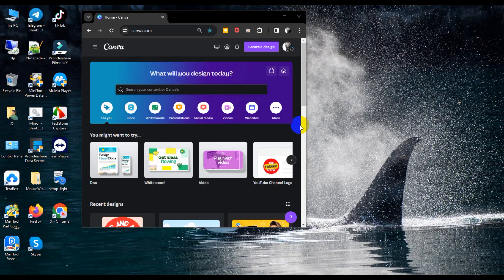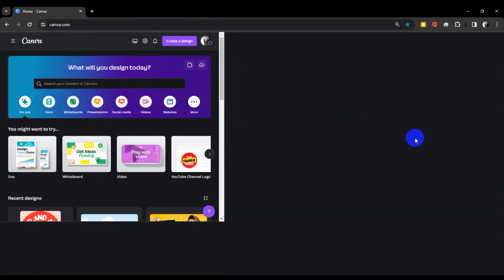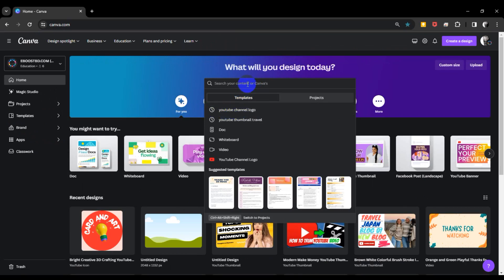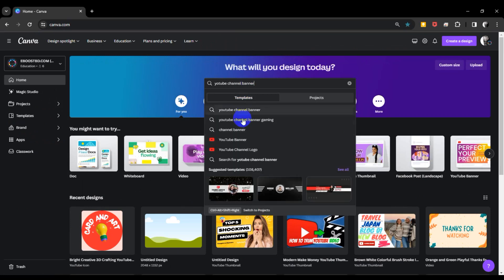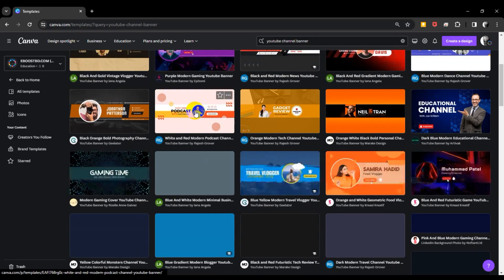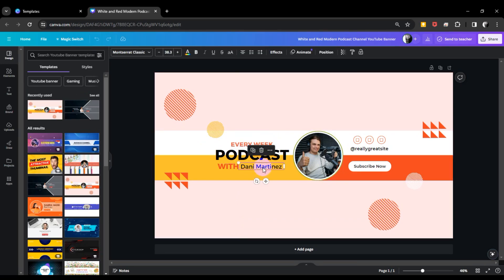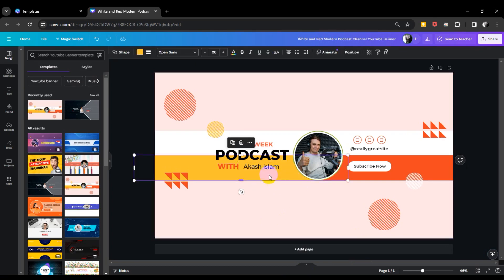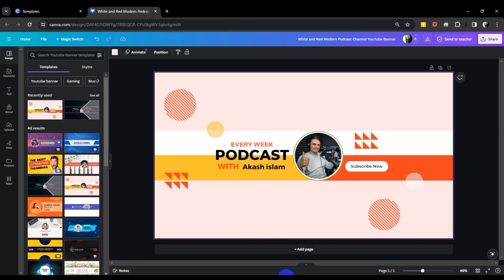How to Design an Eye Catchy Youtube Channel Art Banner! Canva Tutorial For Beginner